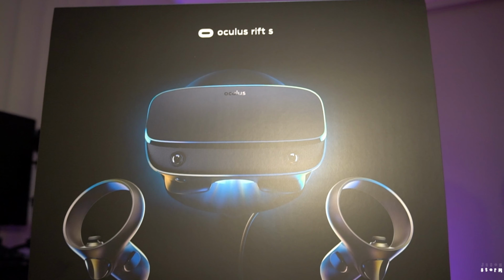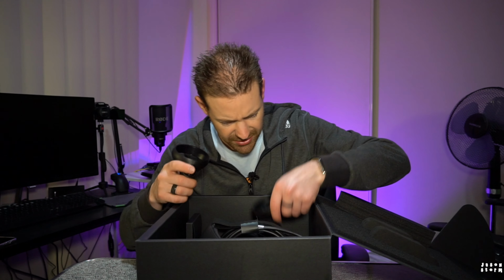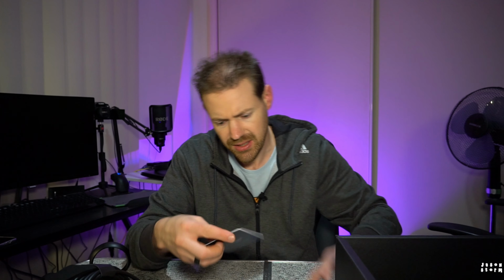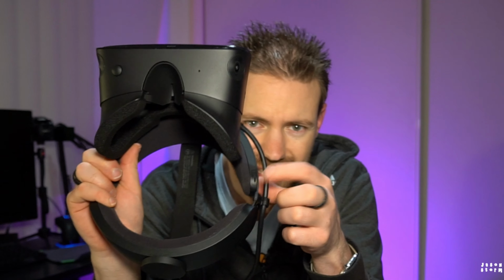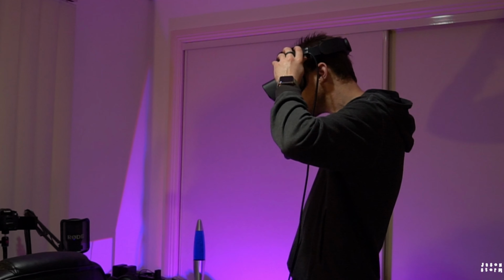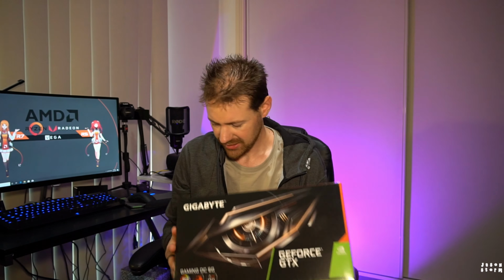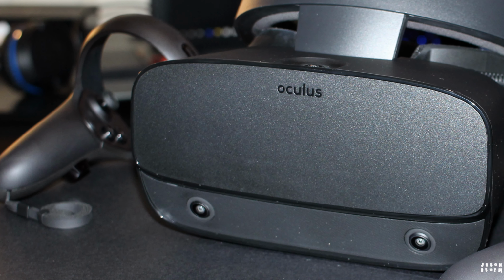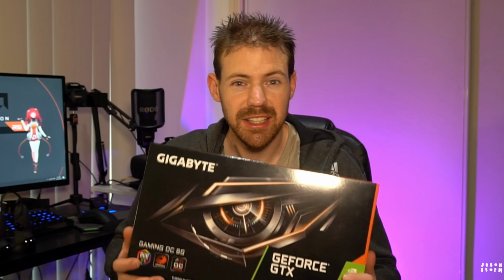Oculus Rift S unboxing and first impressions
Oculus Rift S unboxing and first impressions, In this video I finally get my Oculus Rift S after a week and a half wait from Australia post to get my new virtual reality headset to replace my Lenovo Explorer Windows Mixed Reality VR headset but as it arrives I do encounter some issues. In this video I'll give you my first impressions after I unbox and setup the VR headset and let you know the biggest improvements I see coming from the Lenovo Explorer and where I see the Oculus Rift S falls short.
If your considering buying ANY VR headset make sure you read the minimum specs for your PC to run virtual reality